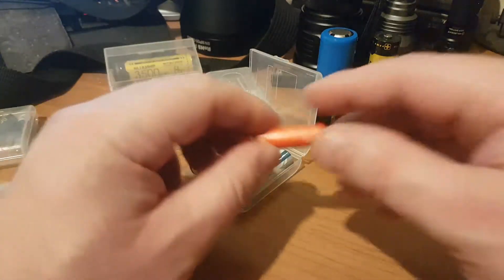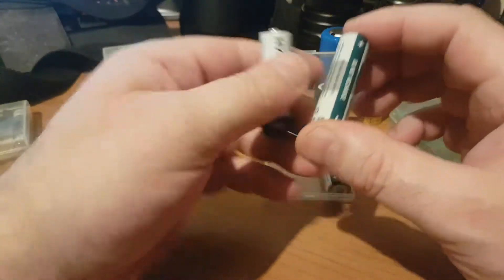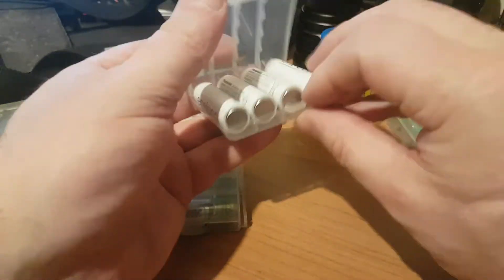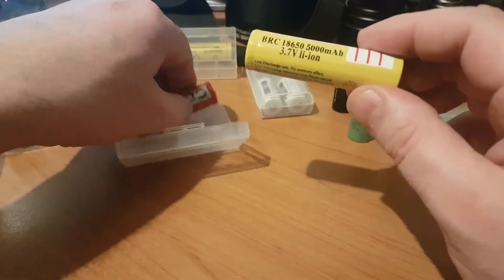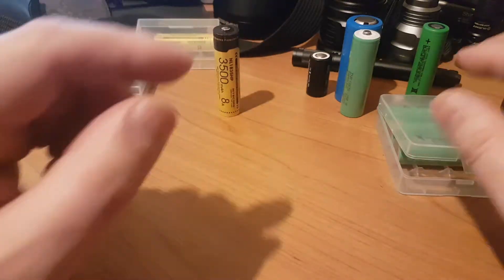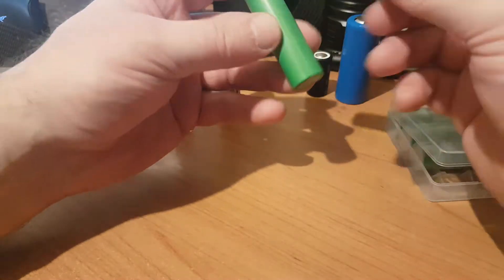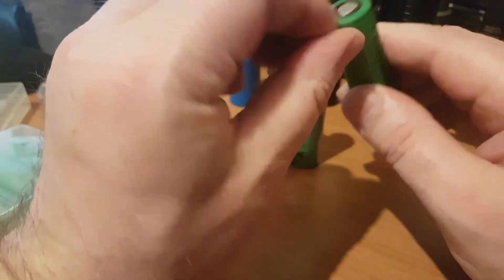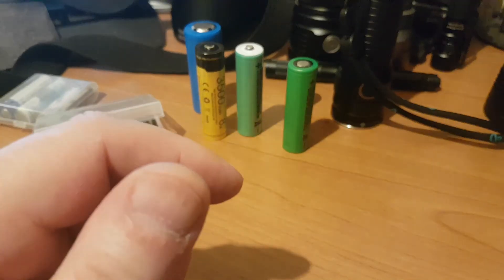Battery Basics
My favourite Battery Types:

Keep Power 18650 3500 Mah 10 amp Protected
Samsung 30Q
LG HG2
Sony VTC6
Nitecore NL1835HP
Anything by Olight

All available from Nitecore UK, Olight UK and Fogstar.

DON'T BUY FROM EBAY UNLESS YOU WANT FAKES!